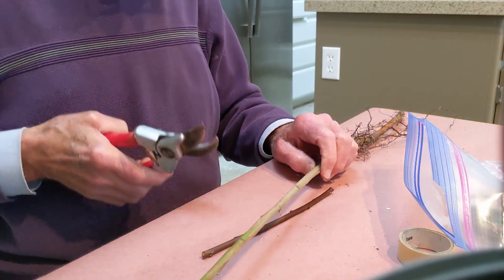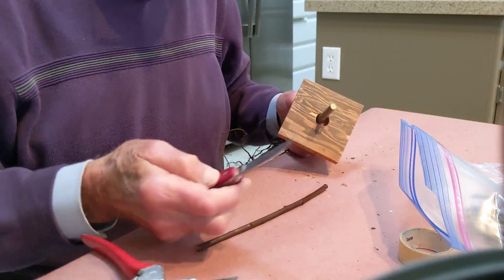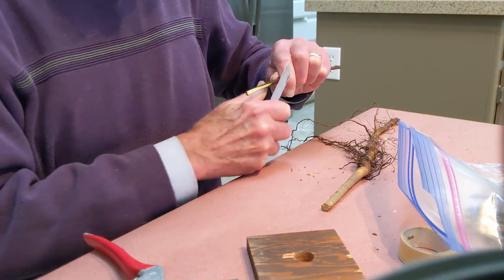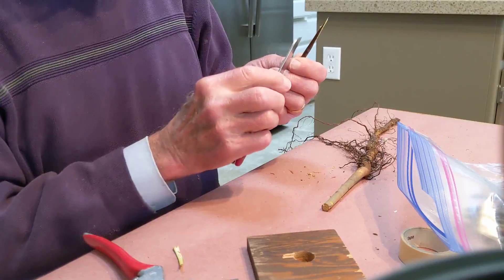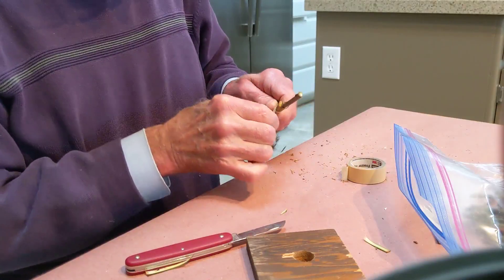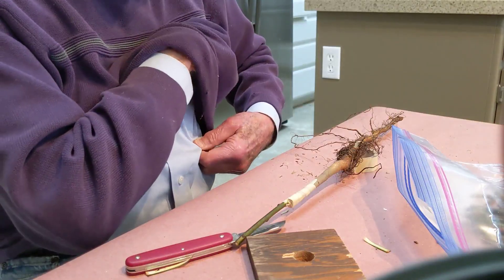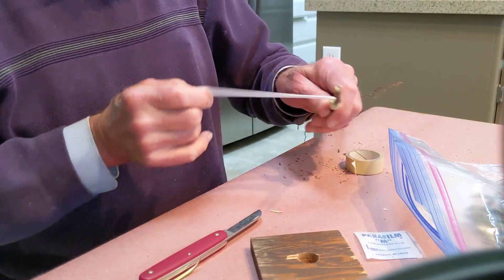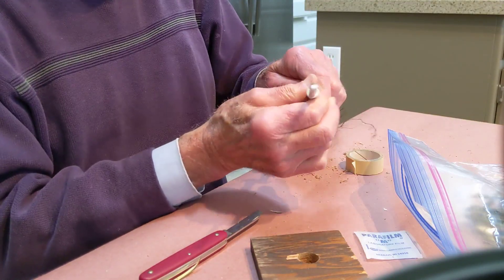Cleft Graft Demo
Brief video of a cleft graft using freezer tape and Parafilm M